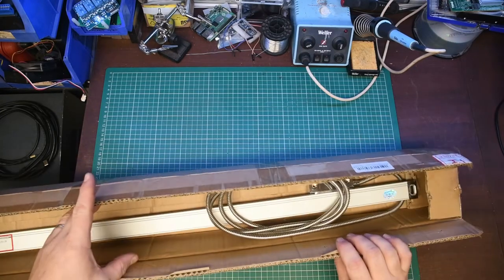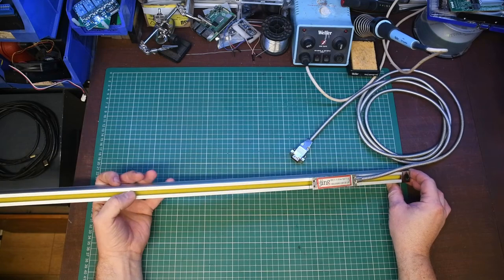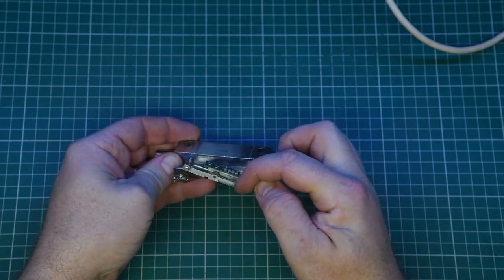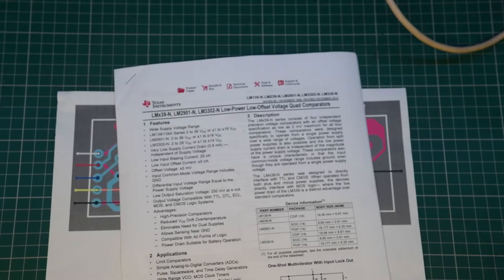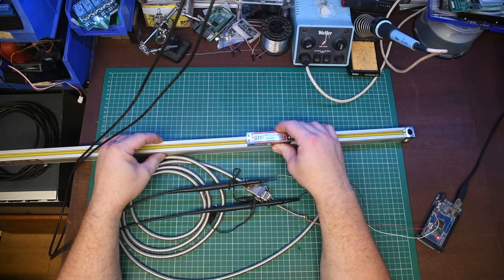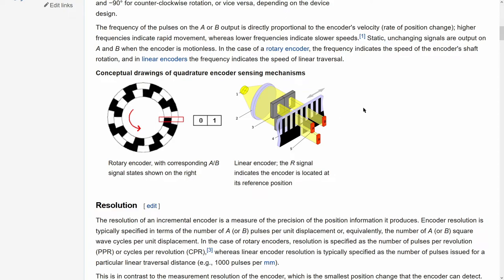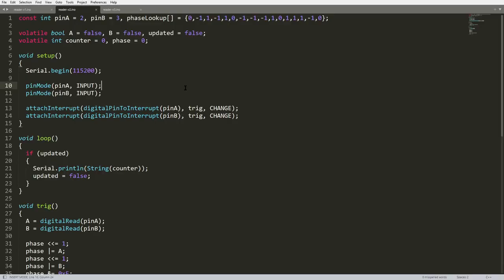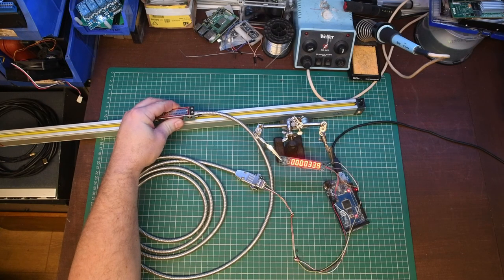Arduino DRO Linear Scale Interface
For a future project I need to identify and decode the signals from a DRO Linear Scale. In this video I explain the construction and demonstrate the signals output by the linear scale. I then use an Arduino to decode the positional data and display it on an LED 7 segment display.

The Arduino source code for those who want to take a peek..